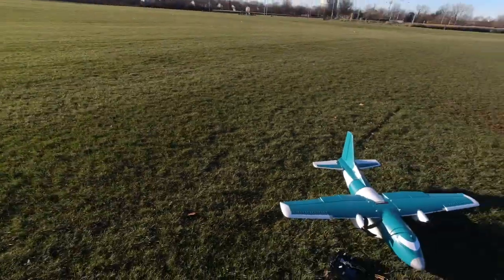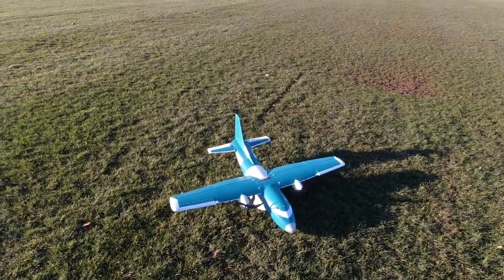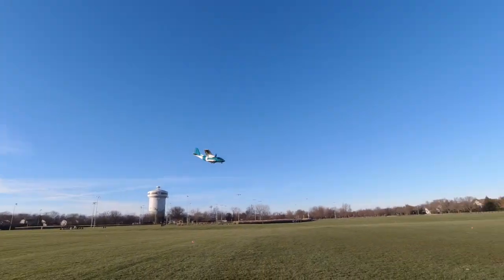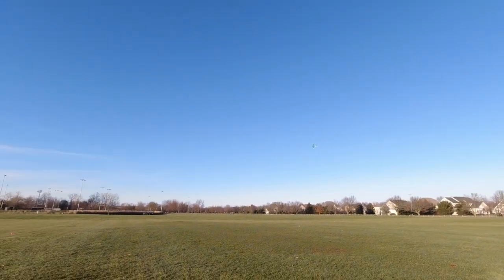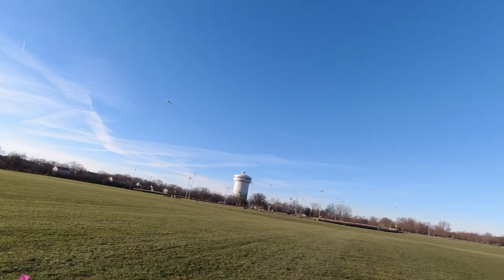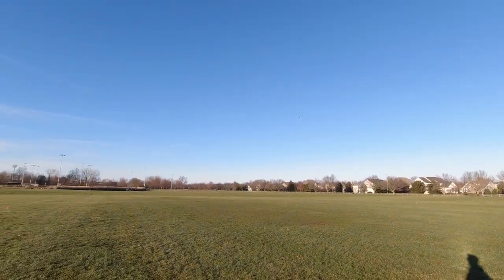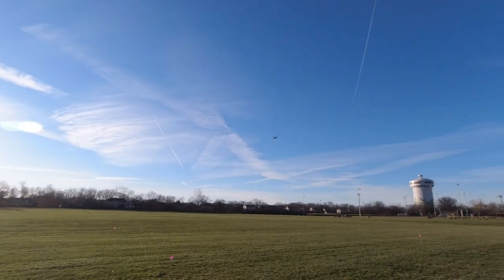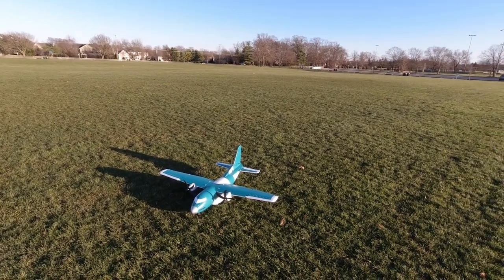Windy E-Flite EC1500 Flight -- Serious Power!! | CustomRCMods